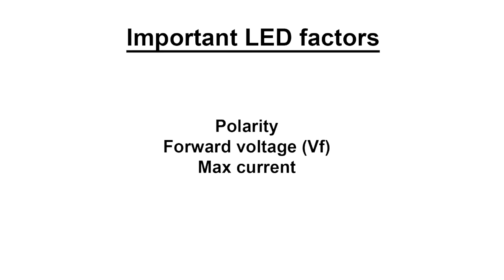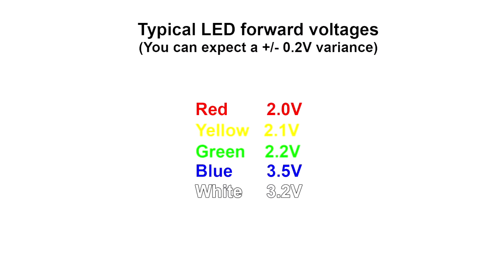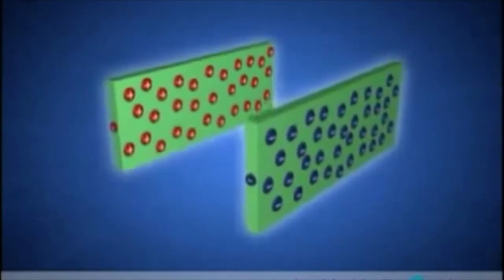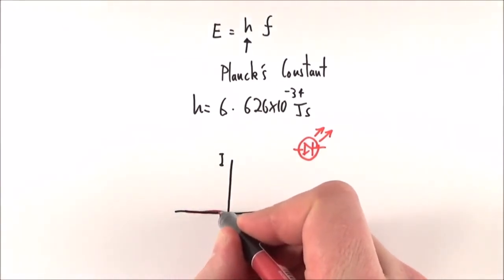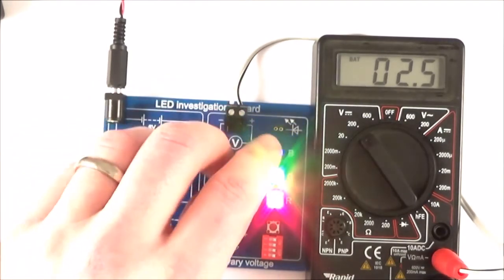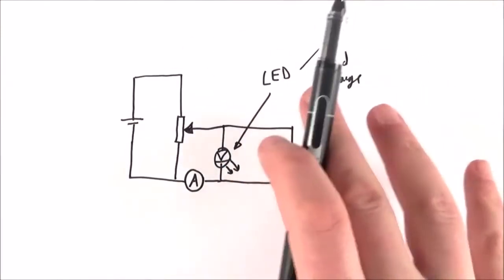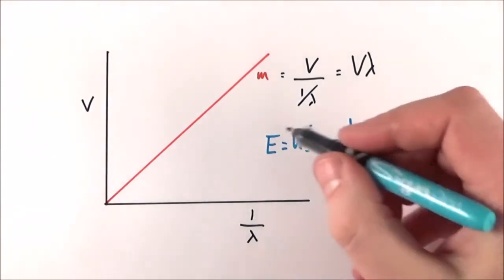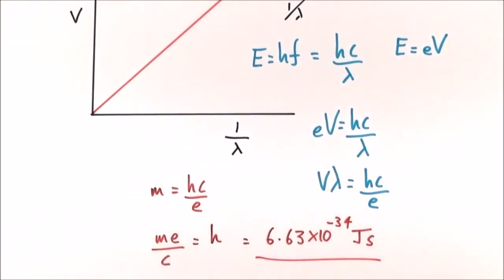LEDs and Planck's constant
for Modern II Lab